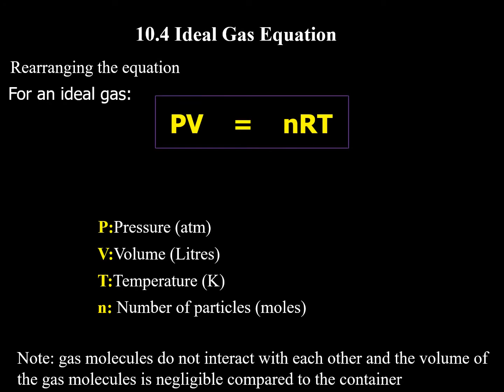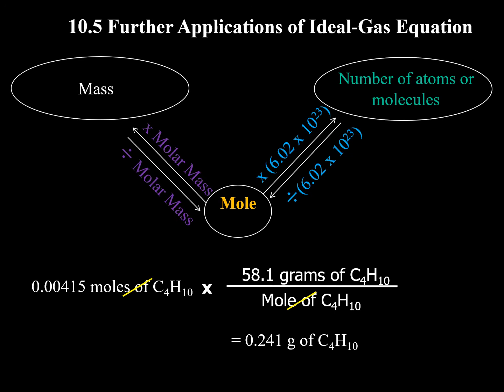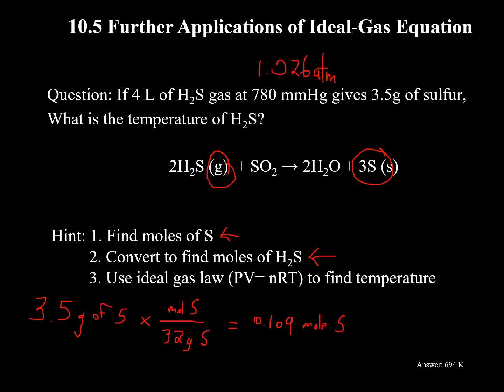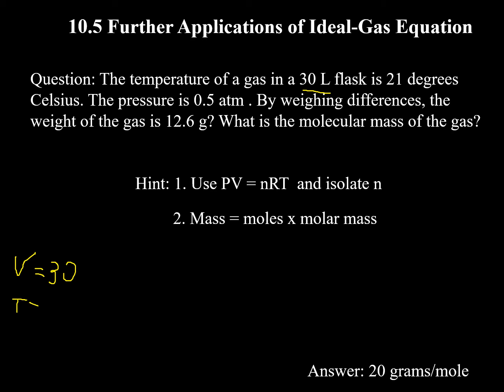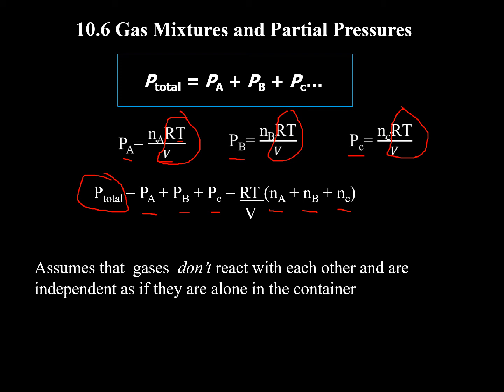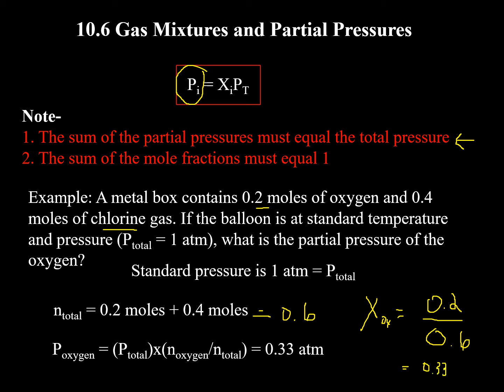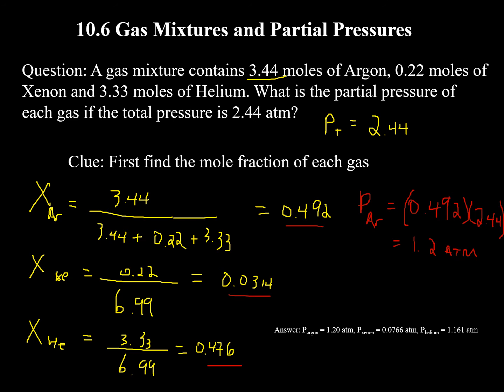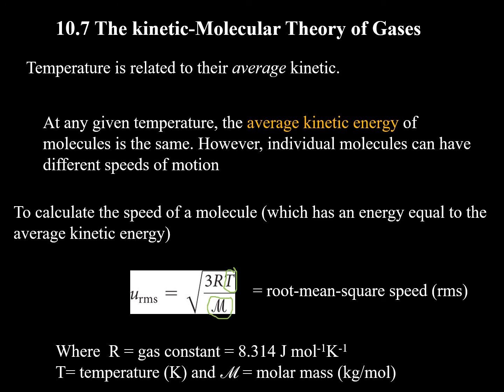General Chemistry 1 Chapter 10 Part 2 of 2